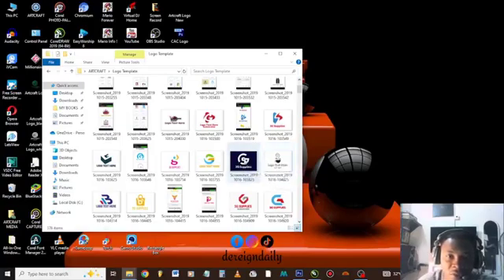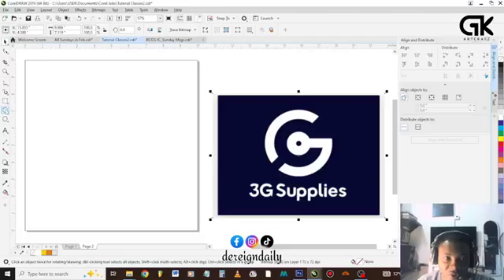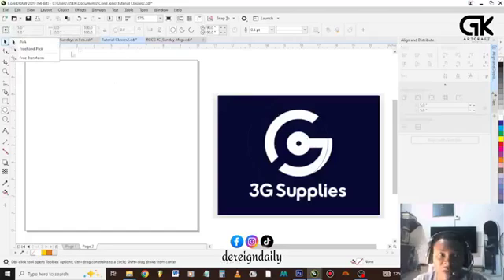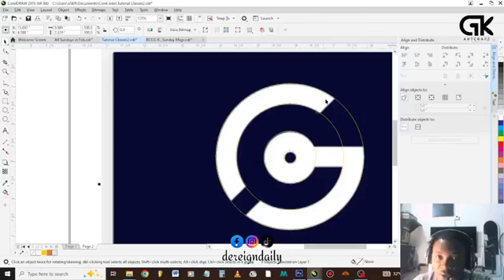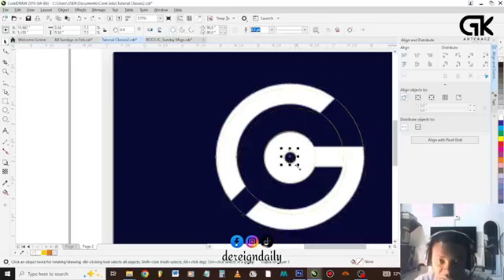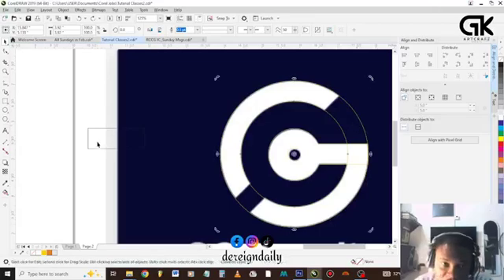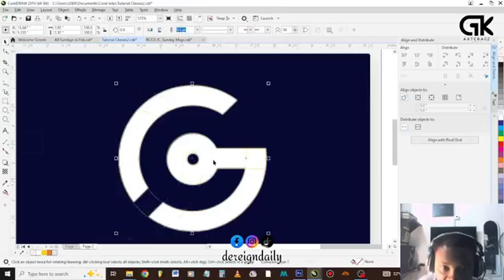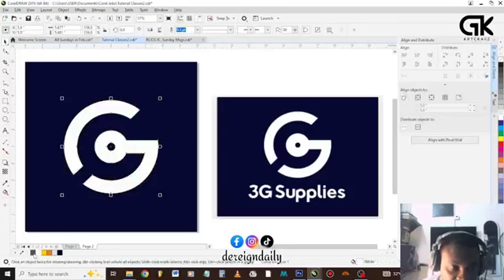LOGO REDESIGN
Design Tutorial